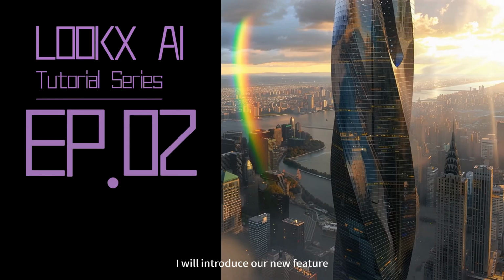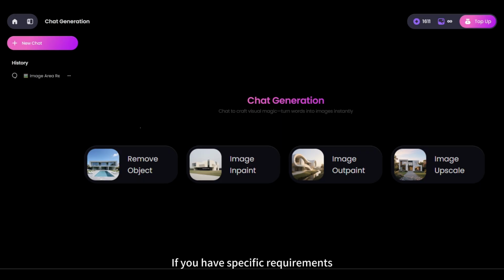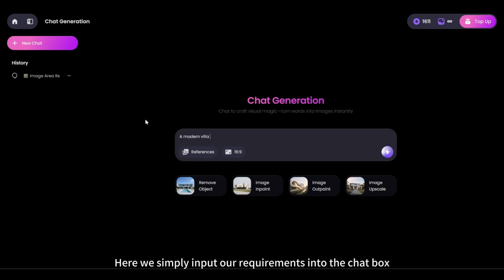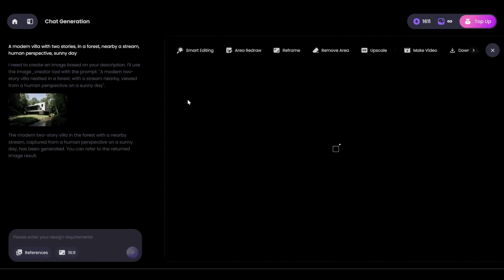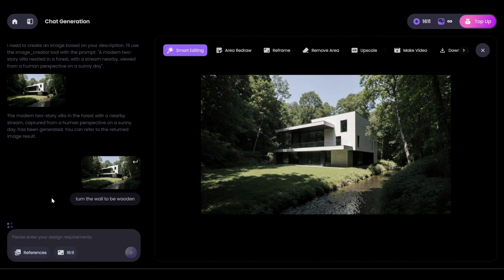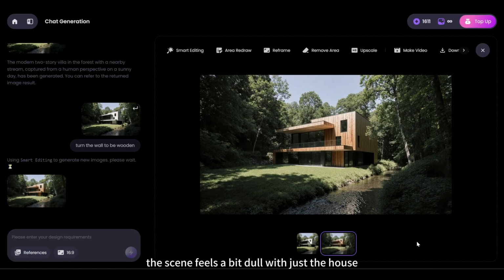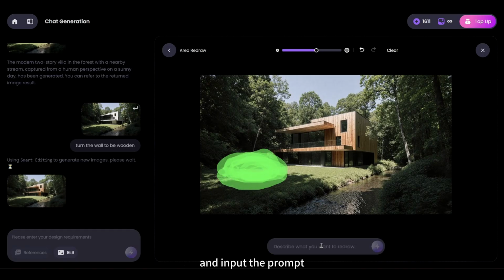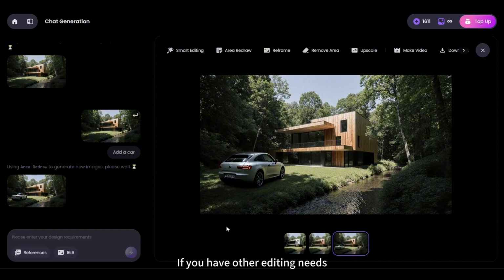EP 02 Chat Generation | Comprehensive Tutorial Series